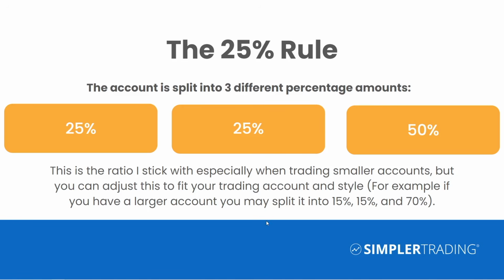Options 101: The 25% Rule | Simpler Trading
Discover Allison’s risk management strategy for consistent gains. This can help traders avoid investing too much capital and wiping out an account.

Get access to Allison’s trade alerts and live trading sessions in the Small Lot Room.